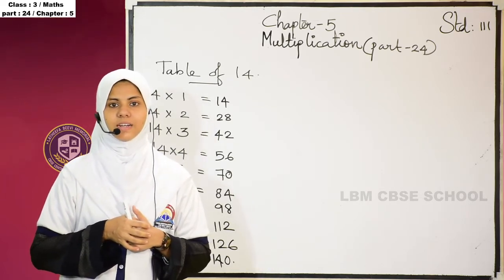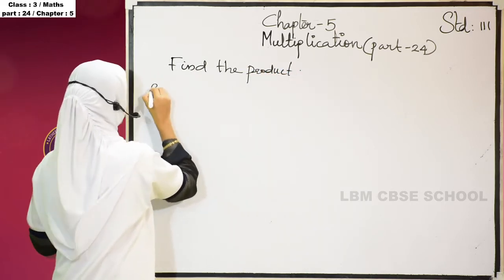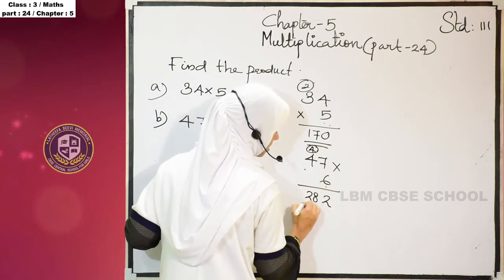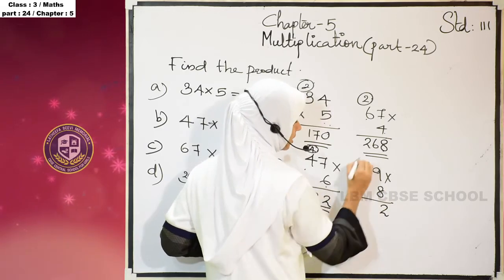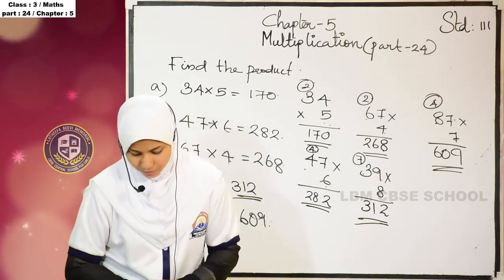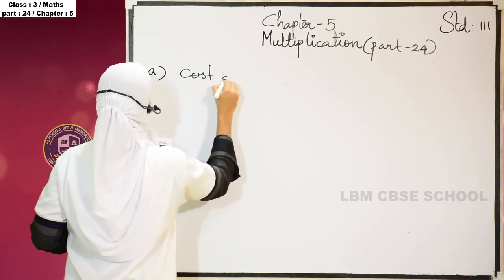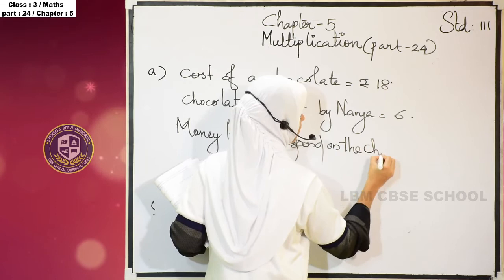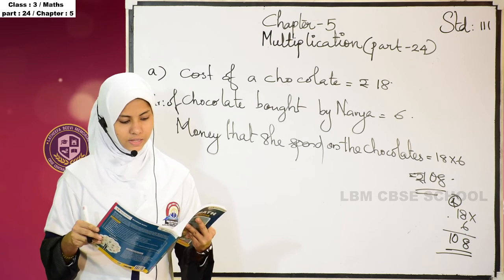LBM│STD 3 MATHS│PART 24│04-11-2020│TEACHER: SHAHANA│LBM SCHOOL AYATHIL KOLLAM